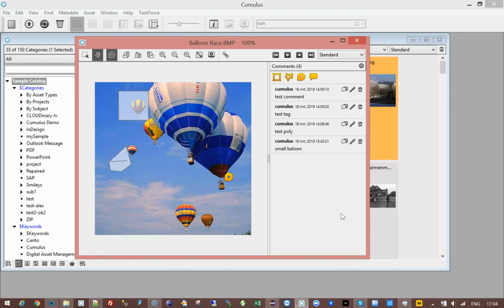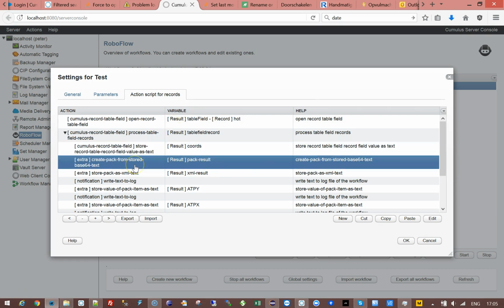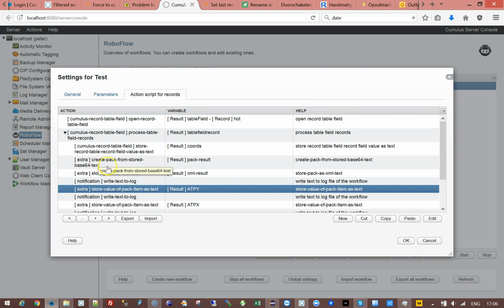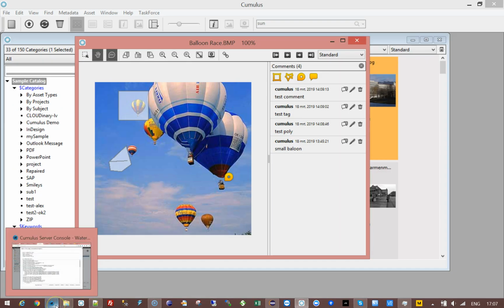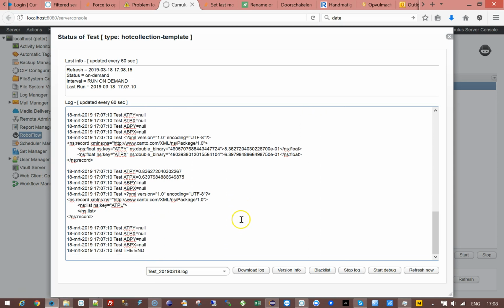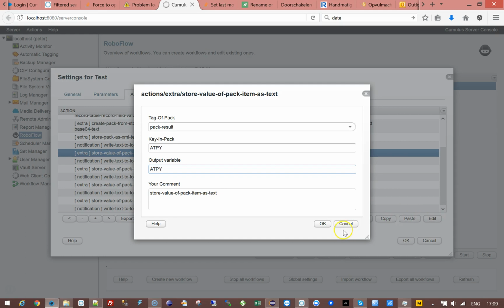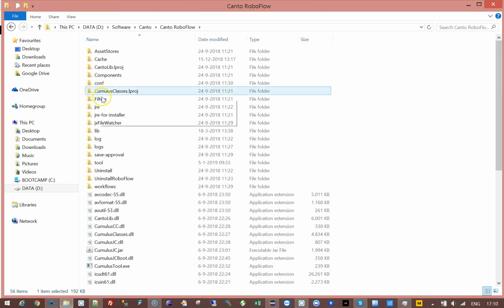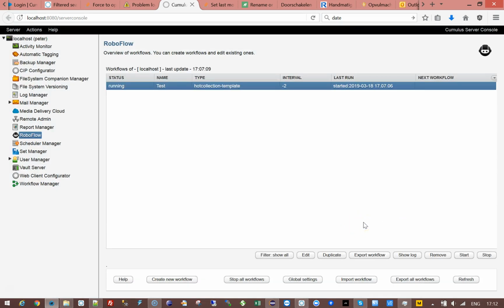Canto Roboflow EXT Extra plugin JPACK